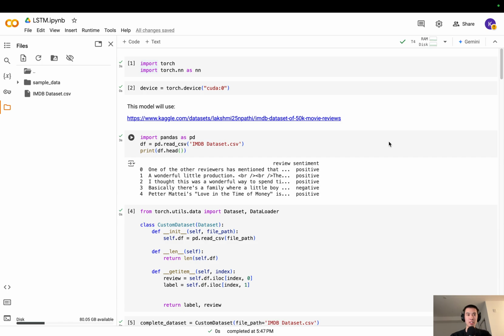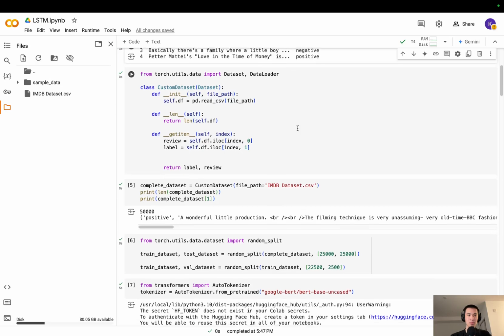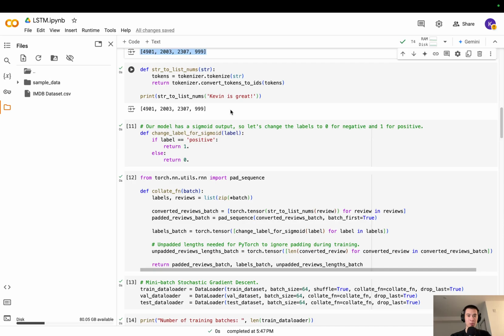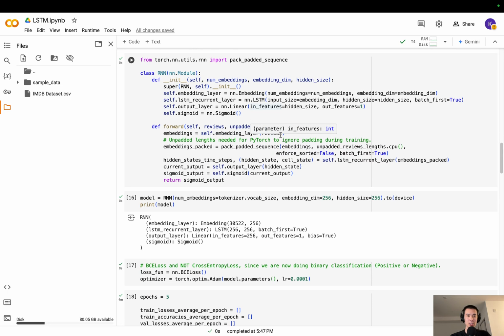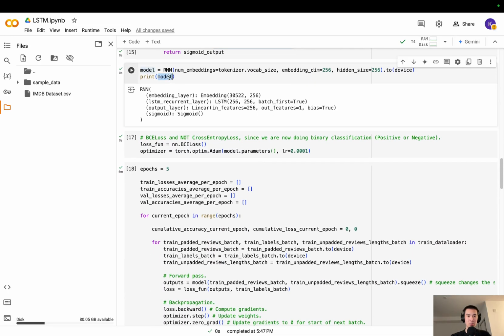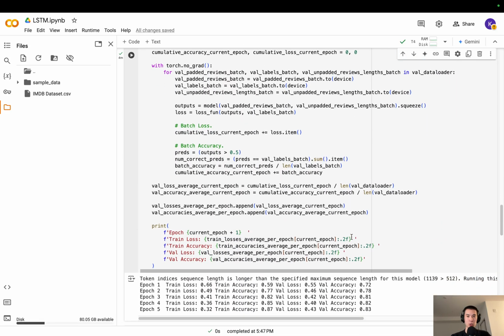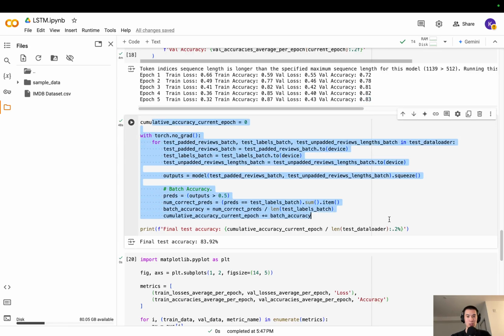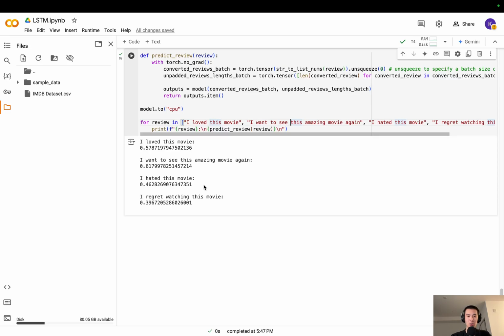AI & Deep Learning Course #28 - Running a Long Short-Term Memory | LSTM